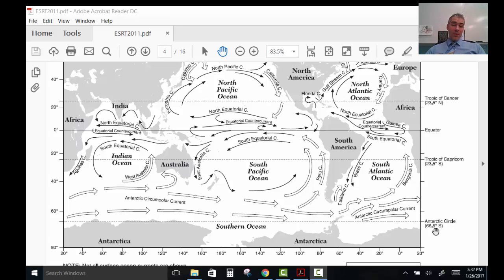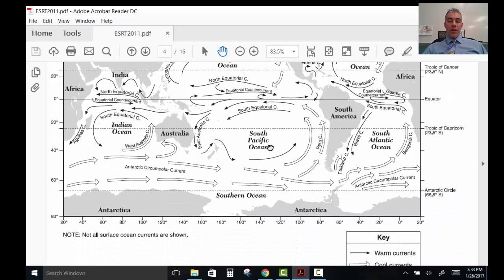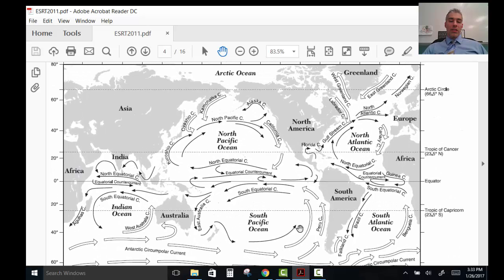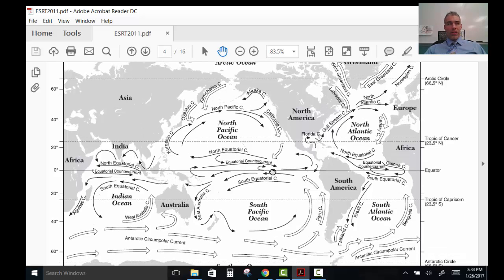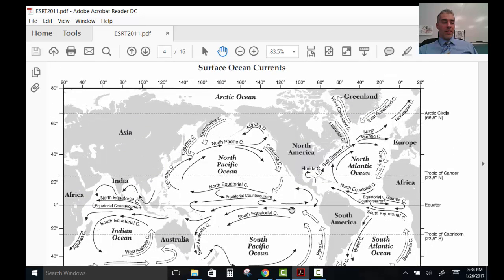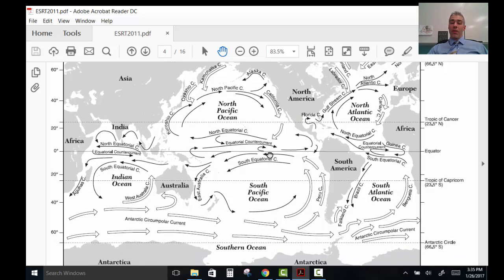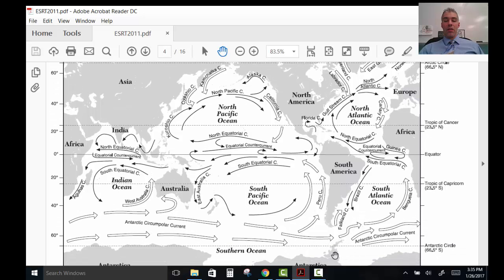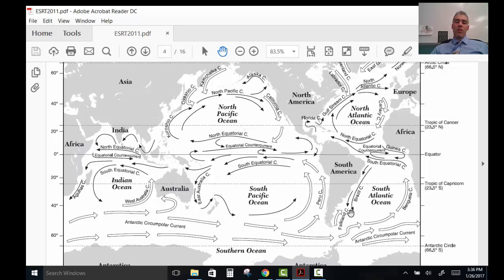Surface Ocean Currents